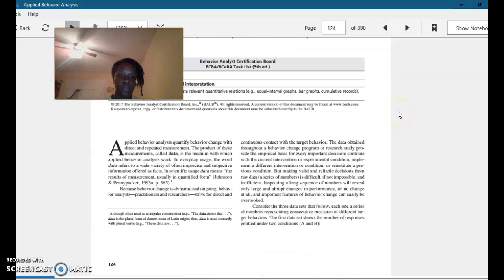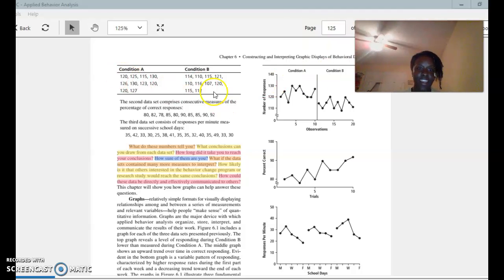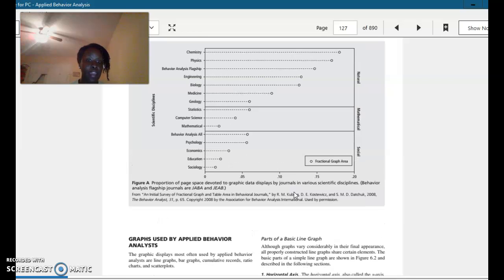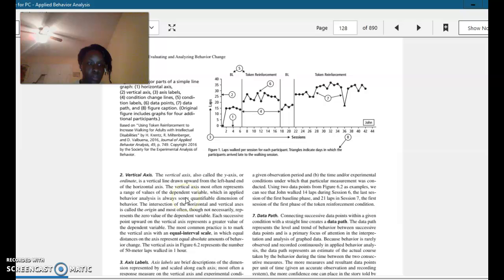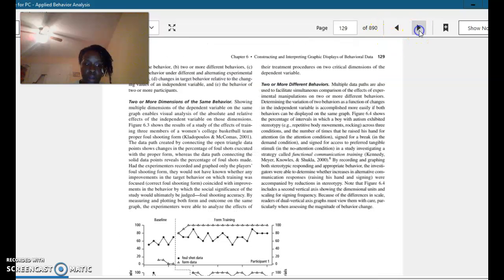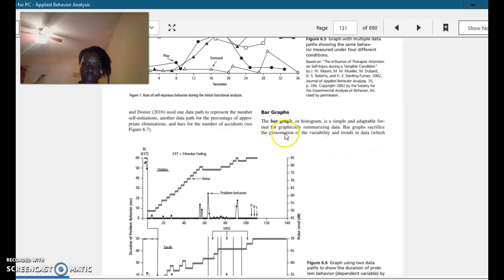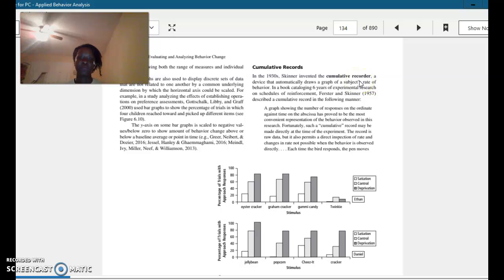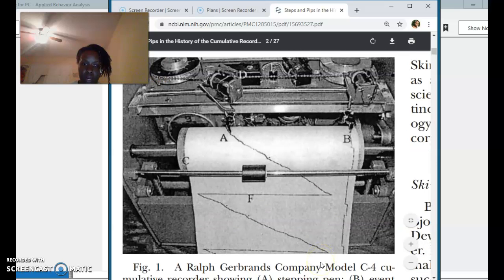Johnston Chapter 6, Constructing and Interpreting Graphic Displays of Behavioral Data